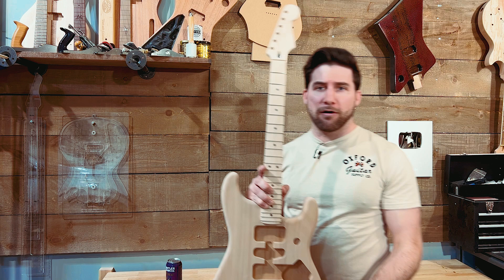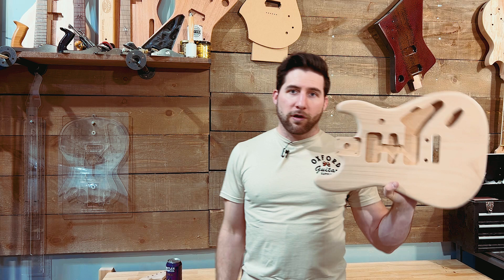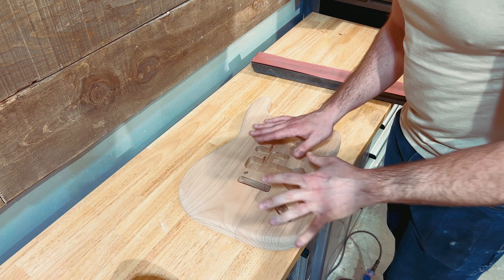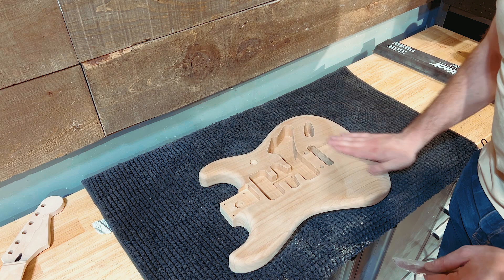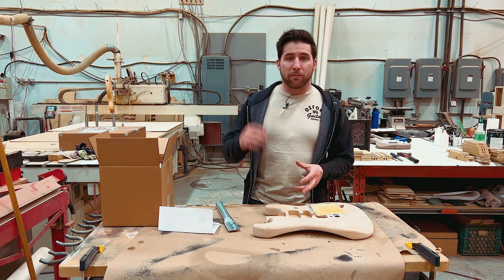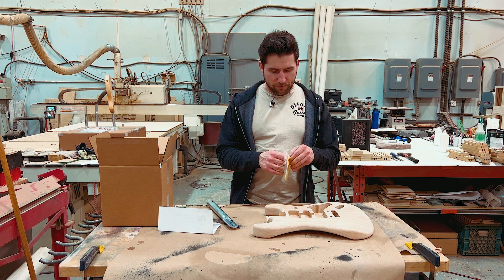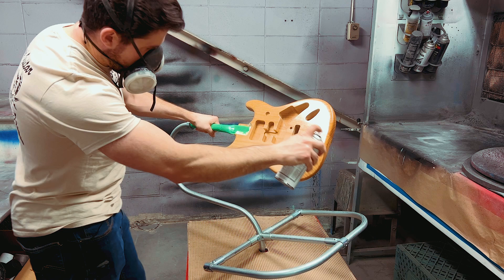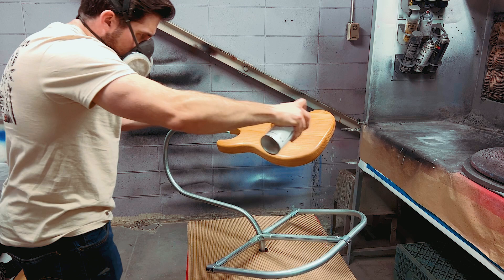The Easiest Guitar Spray Painting Tutorial (Oxford Finishing Kit)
This is going to be my easiest guitar painting tutorial to follow yet. For this one I am using a finishing kit from Oxford Supply that has everything you need to get the job done. No guessing what you need, no shopping around, it’s all there.

(commission link)